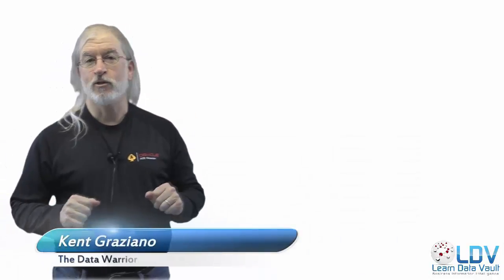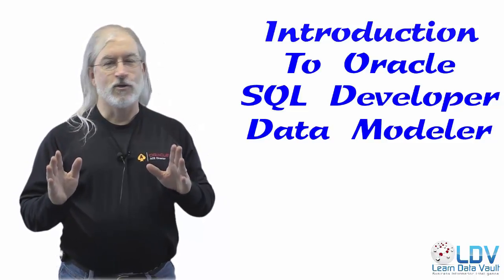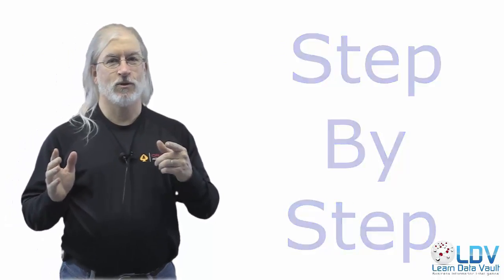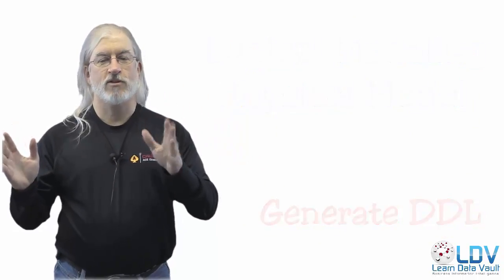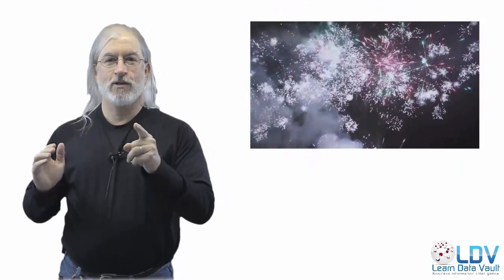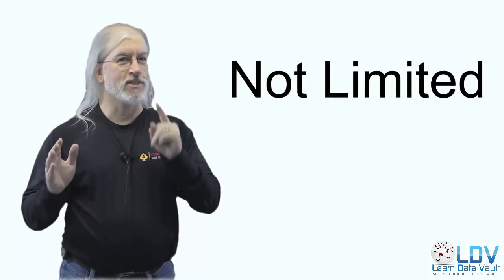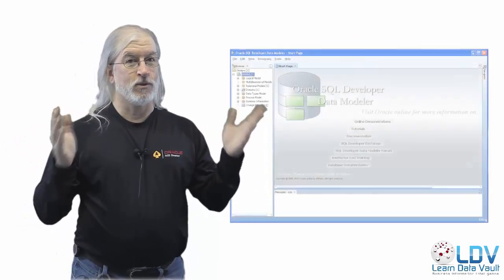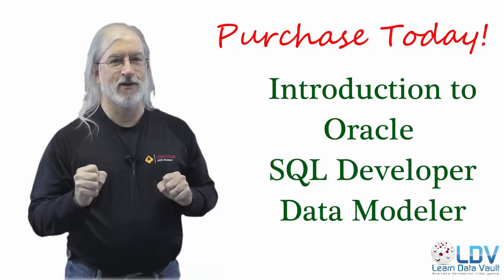Oracle SQL Developer Data Modeler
Kent Graziano teaches a HANDS ON class for Oracle SDDM, Oracle's FREE tool for data modeling.  Kent also discusses Data Vault Modeling, and why it's an important contribution to the Data Warehousing world.  This is a hands-on course where you will learn exactly how to use Oracle SQL Developer Data Modeler.  You can register for the class over